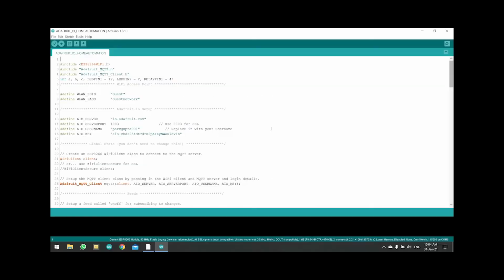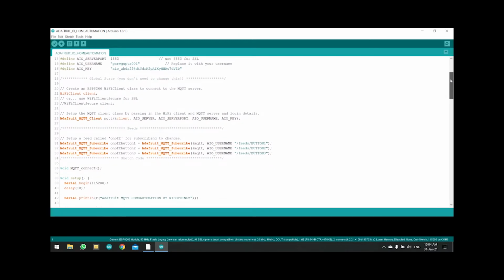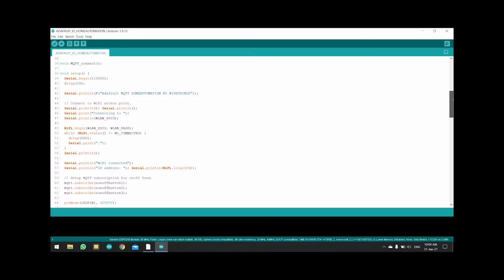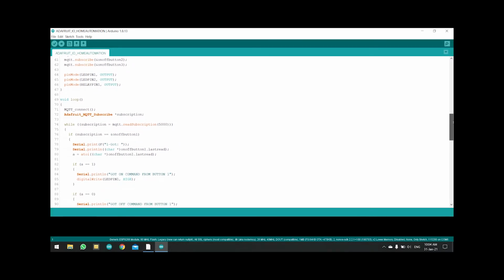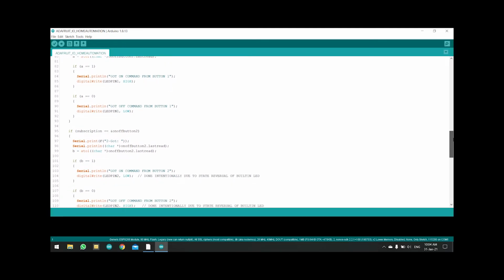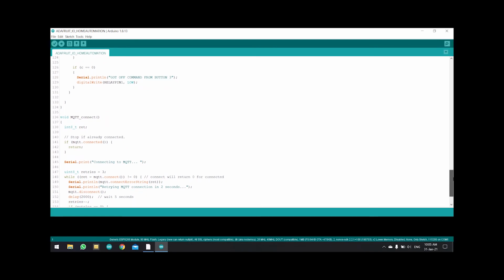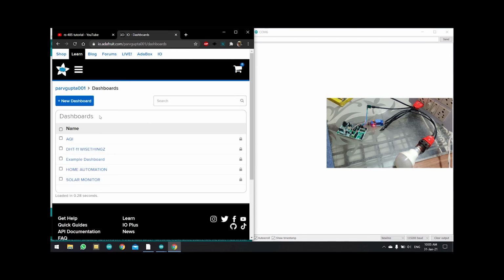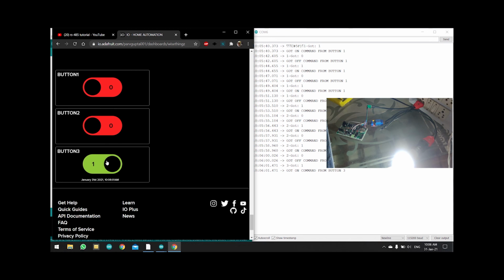Lesson #9: Home Automation with Adafruit IoT Platform & ESP8266 over MQTT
Internet of Things (IOT) Intermediate level
In this video tutorial we will learn Home automation with ESP8266 & Arduino IDE. We will send the measurements to Adafruit Cloud over MQTT.

The kit with all the components needed for the projects done in this course can be purchased from below link:
Or you can buy the required items from anywhere as you wish.